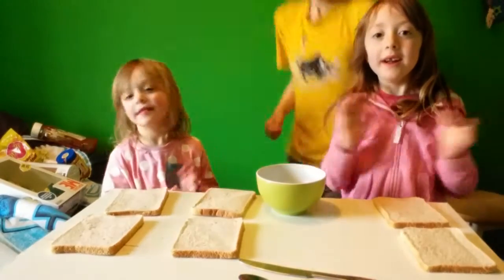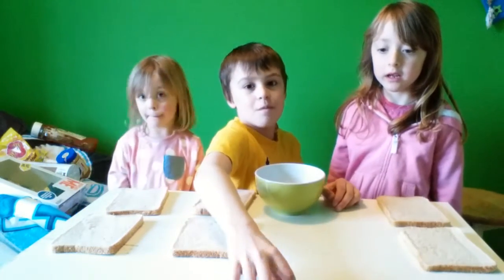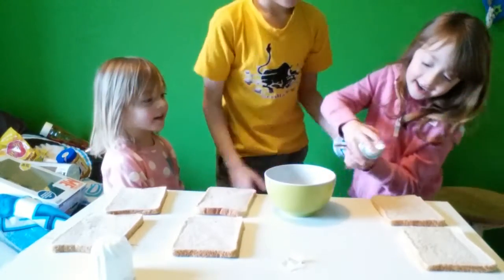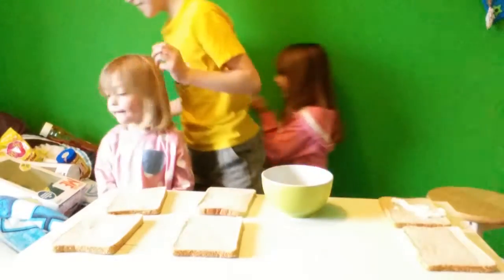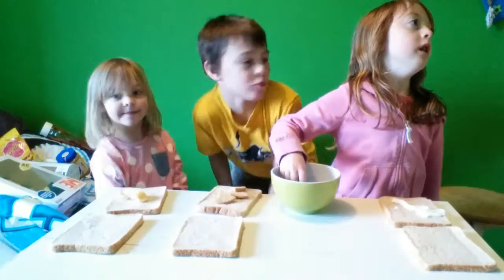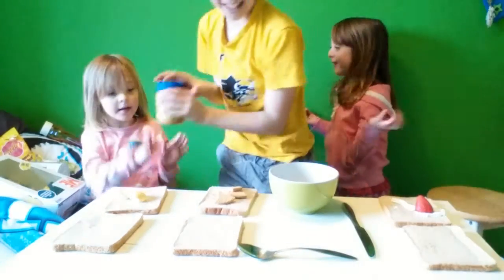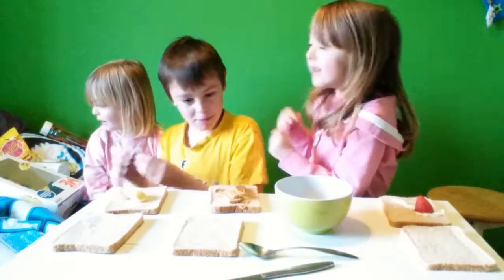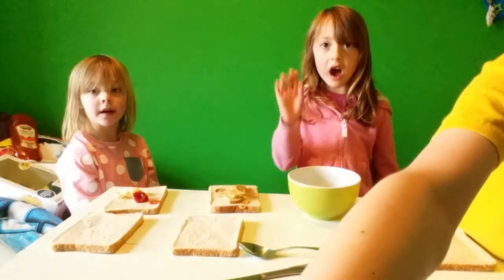Sandwich making challenge Part 1 Quest for liquid !